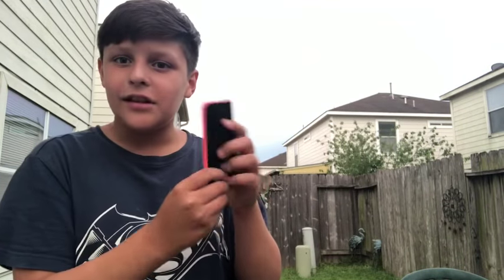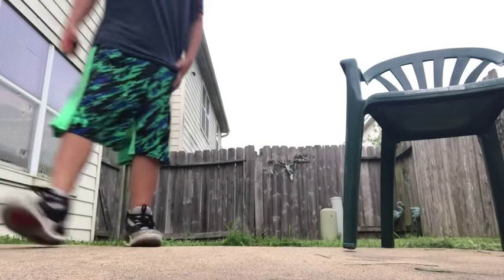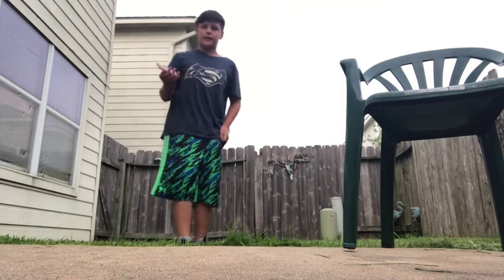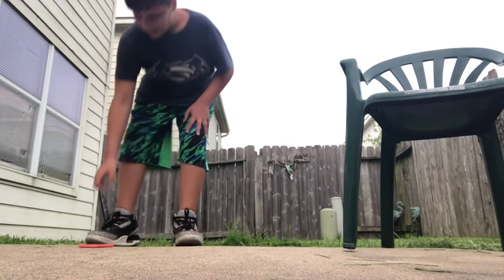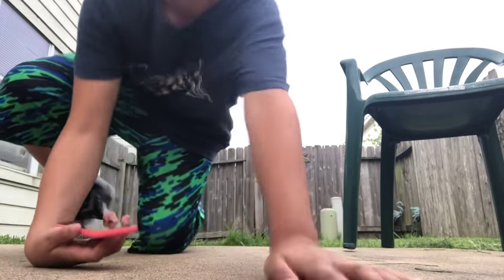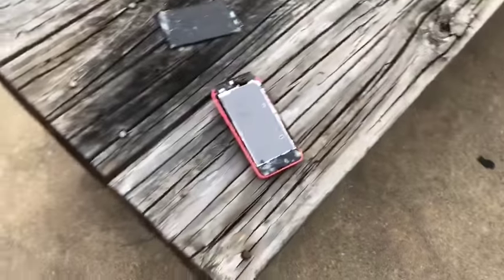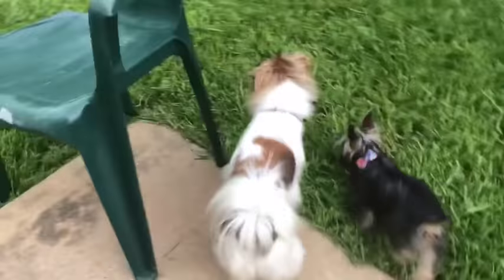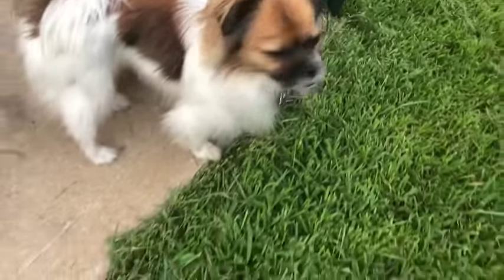iPhone Drop Test